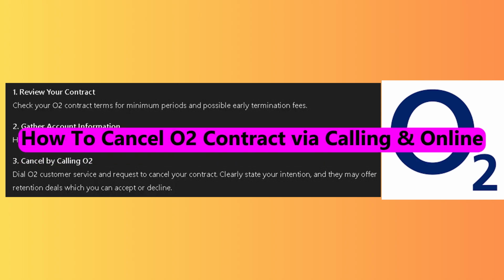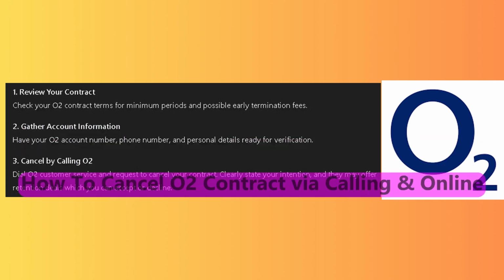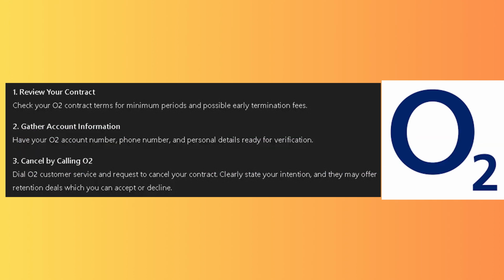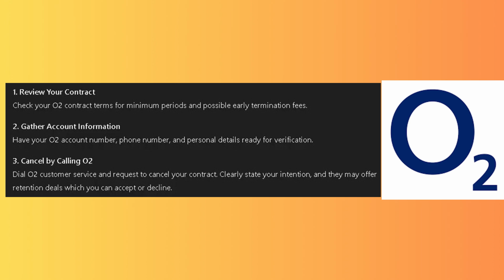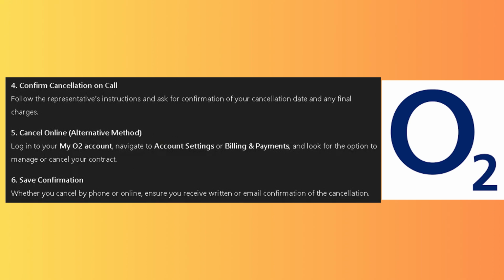How To Cancel O2 Contract via Calling & Online (Full Guide) 2025!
In this comprehensive guide I will show you how to cancel your 02 contract via calling and online in 2025! Canceling your O2 contract can be done either by calling customer service or online through your My O2 account. By preparing your account details, following the cancellation steps, and confirming in writing, you can avoid unexpected charges and ensure a smooth termination of your contract.